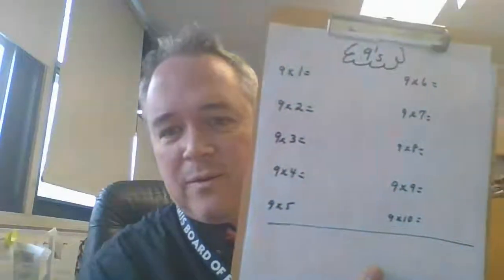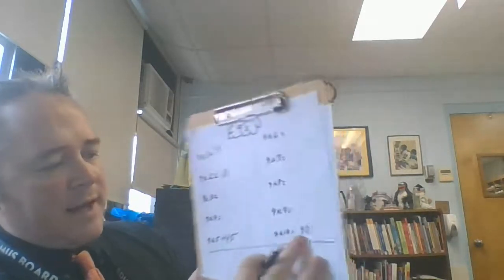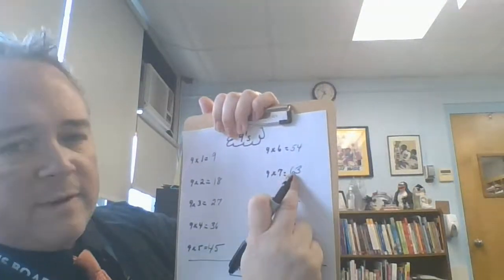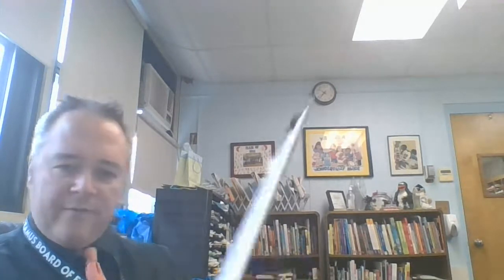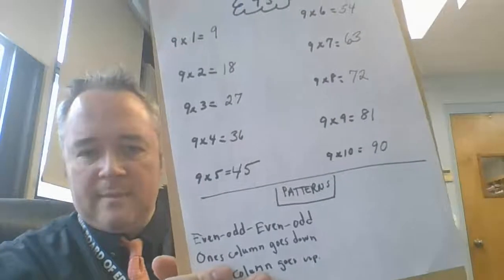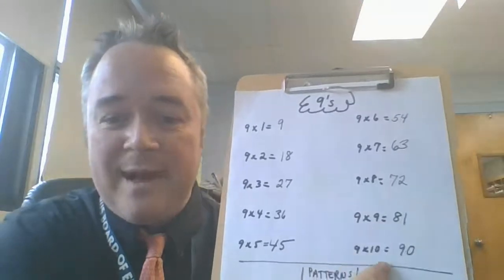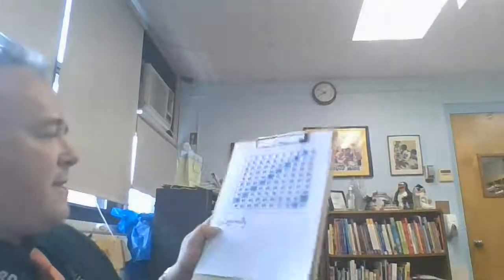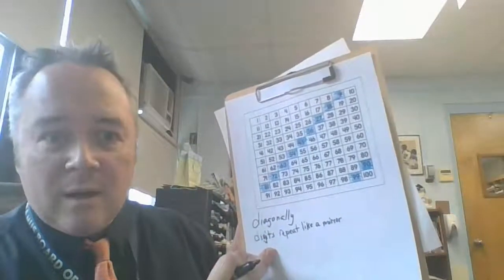Studying Patterns in Multiples of 9 (about 3rd Grade)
The number 9 has lots of patterns in its multiples. Come study that here.

Target Audience: about 3rd Grade